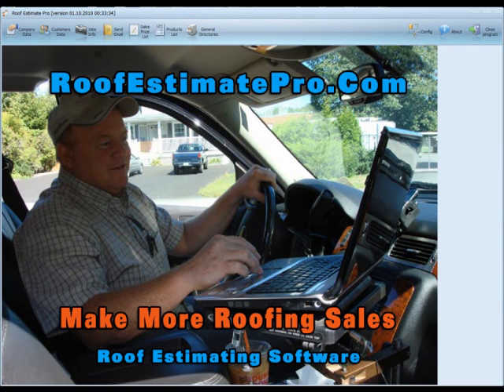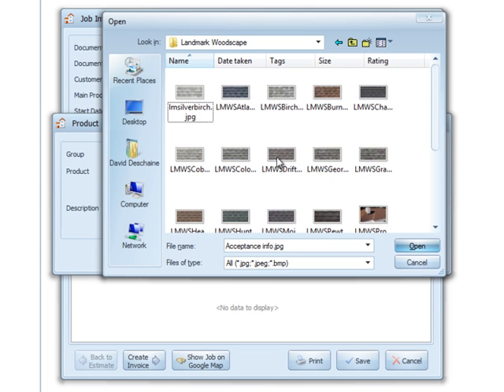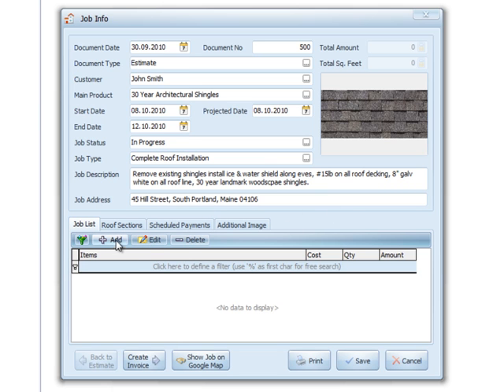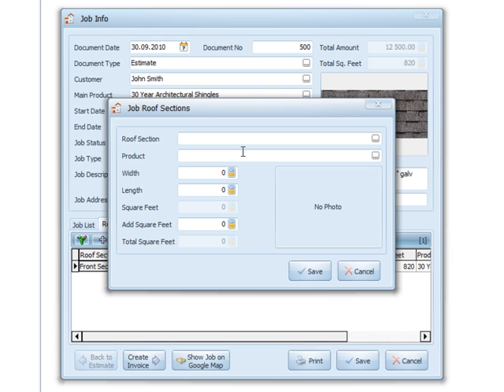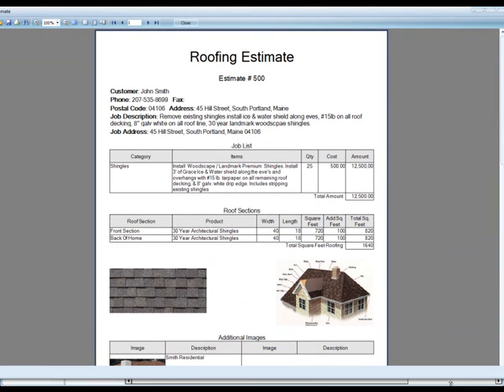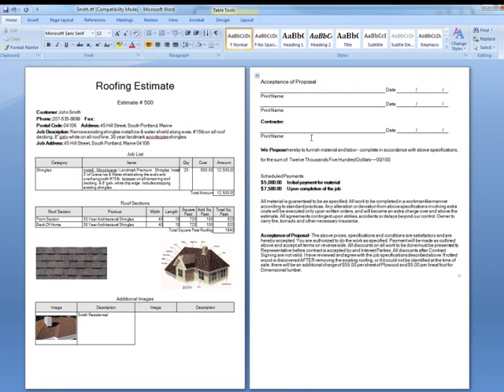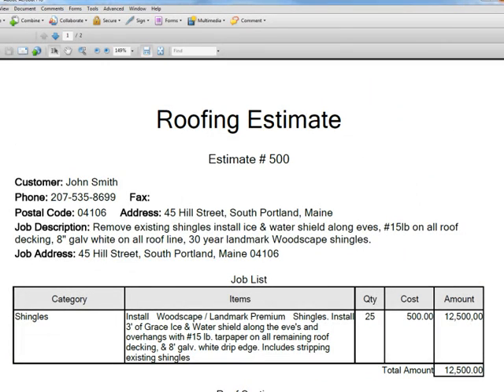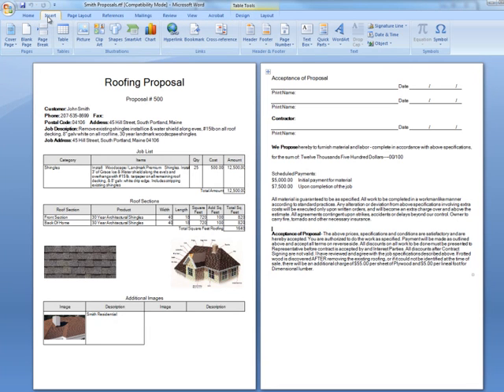jobs Info Roofing Estimate Pro